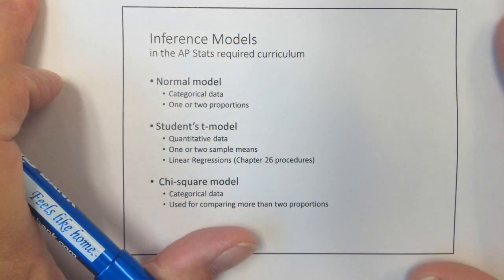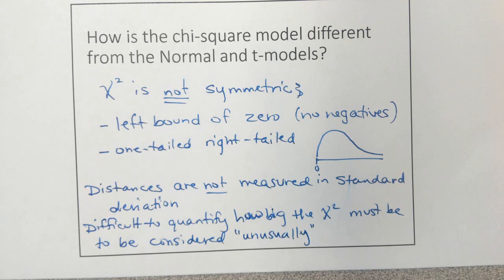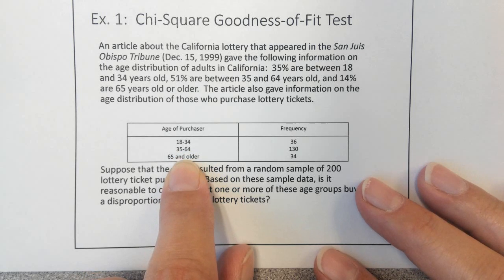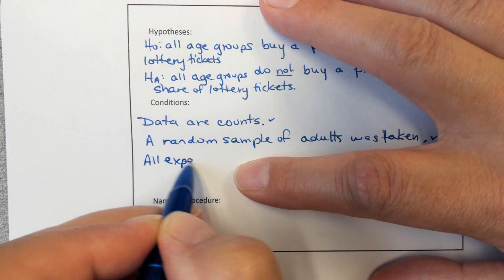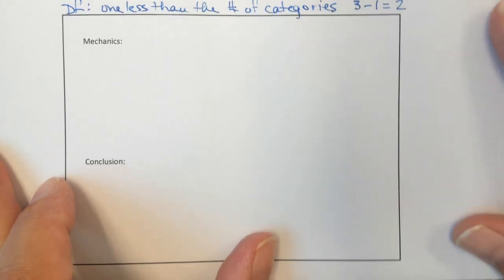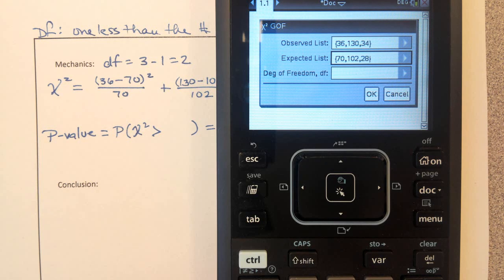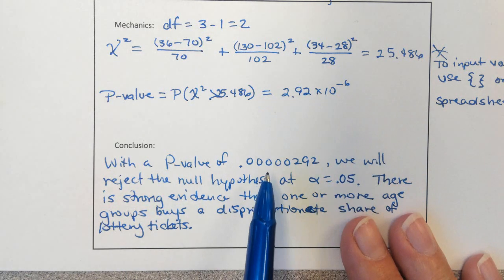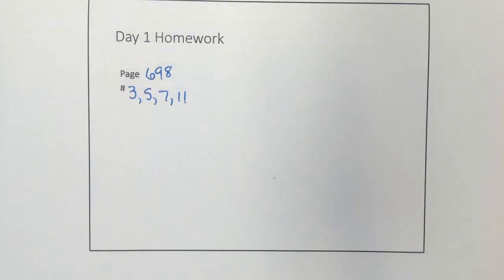H Rice Ch 25 Day 1 Notes